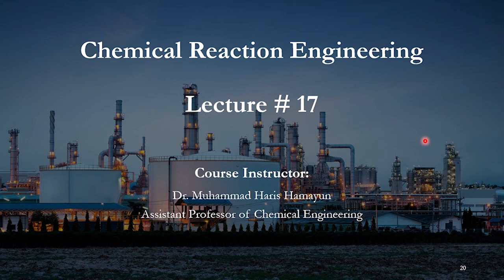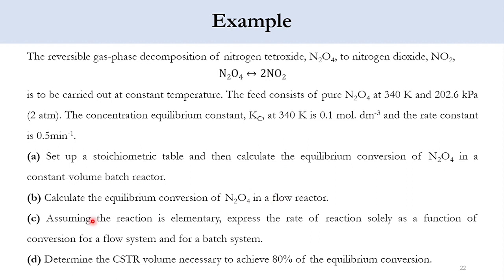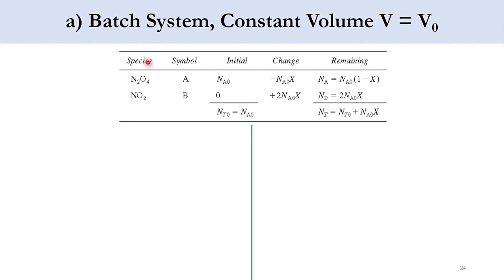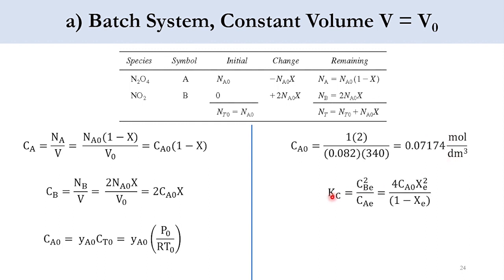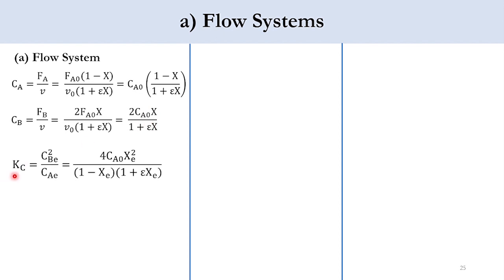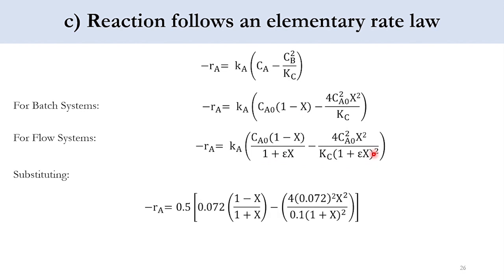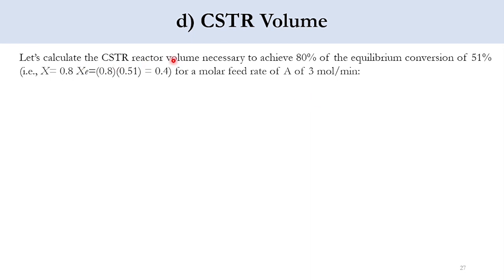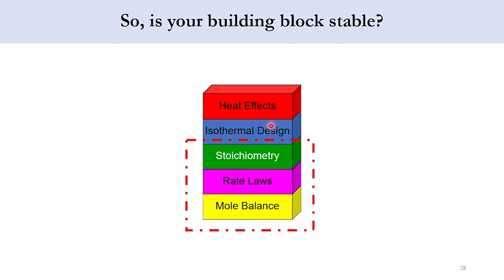Chemical Reaction Engineering - Building Block # 3 (Stoichiometry) - Example # 4.5 - Lecture 17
Hello everyone. Chem Engg and Aspen Channel has brought another exciting video for its valuable viewers. In this lecture (Lecture # 17), the following aspects of Chemical Reaction Engineering are covered in the Book "Elements of Chemical Reaction Engineering by H. Scott Fogler":

Chapter # 4 (Building Block # 3): Stoichiometry - Example # 4.5

1. Preparation of Stochiometric Table and Calculation of Equilibrium Conversion for Batch Reactor

2. Preparation of Stochiometric Table and Calculation of Equilibrium Conversion for Flow Reactor

3. Calculation of Rate of Reaction for Batch and Flow Reactor

4. Calculation of Volume for Flow (CSTR) Reactor

0:00 Problem Statement
2:44 Table and X for Batch System
5:09 Table and X for Flow System
7:07 Rate for Batch and Flow Systems
8:55 Calculation of CSTR Volume